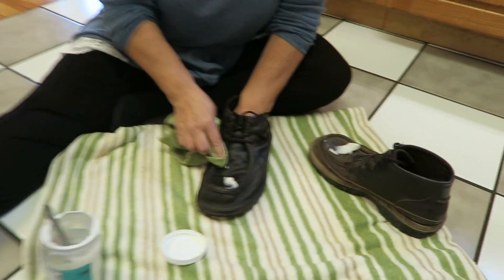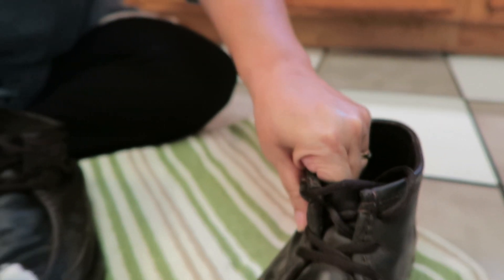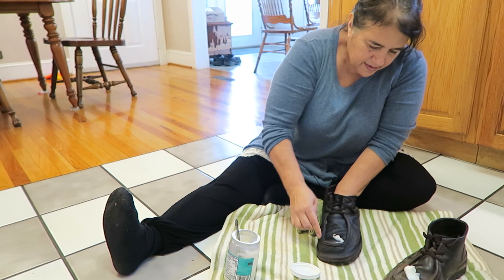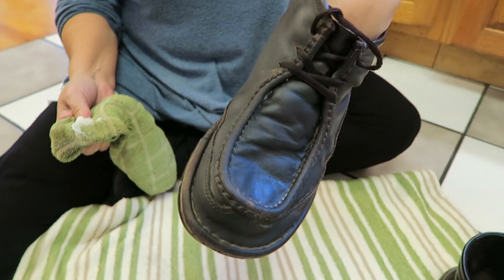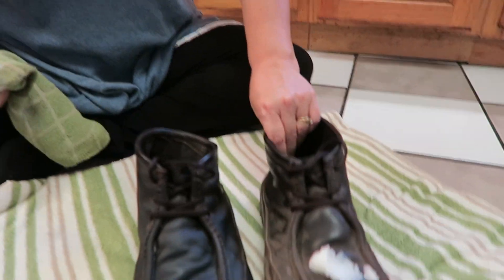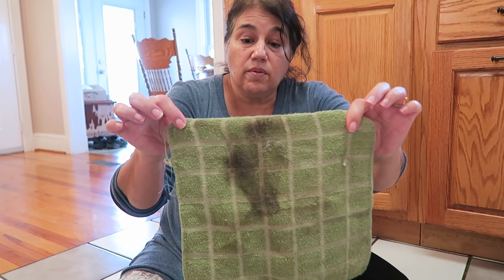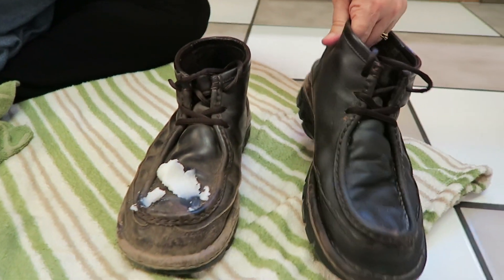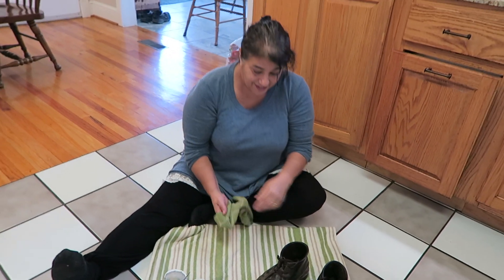Use Coconut Oil to Clean and Restore Old Leather Boots!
This video will help you today.